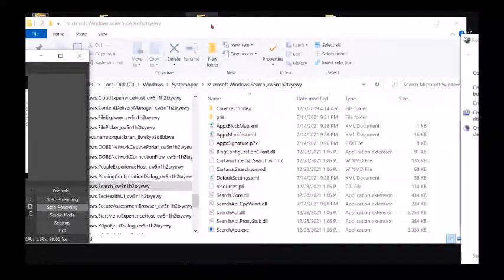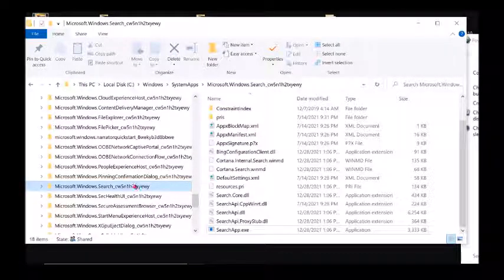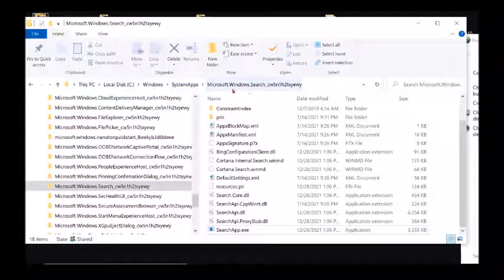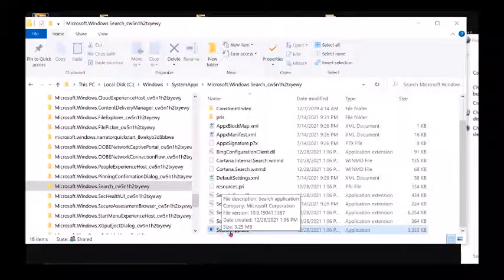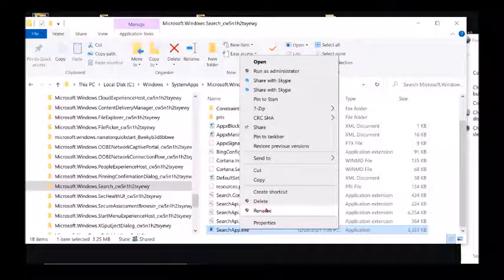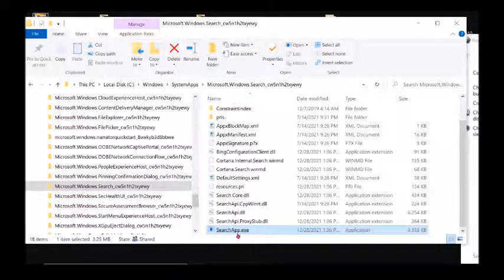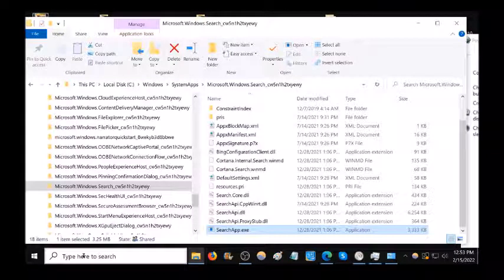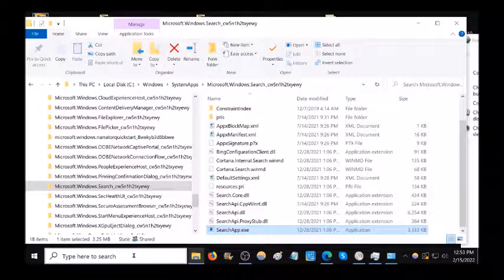Disable Cortana in 2022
How to permanently disable Cortana in your Windows Desktop computer